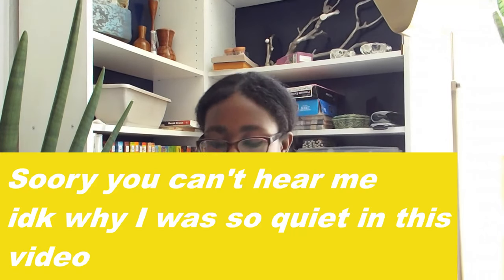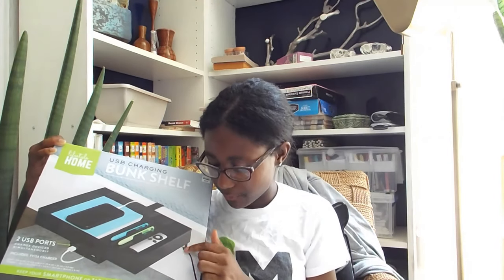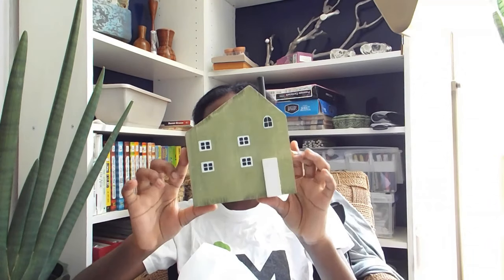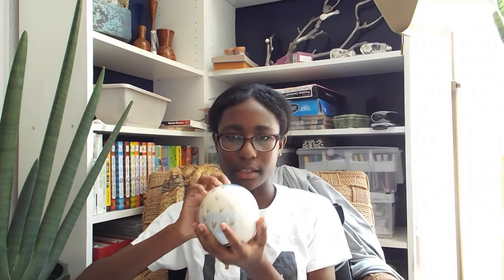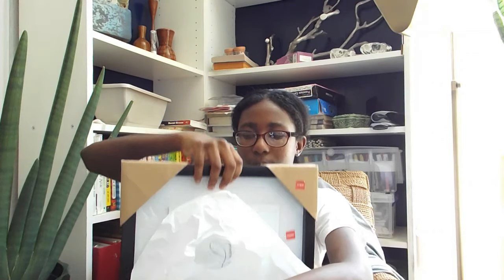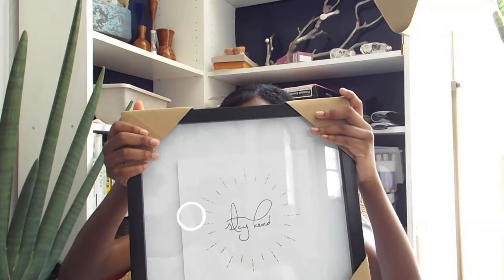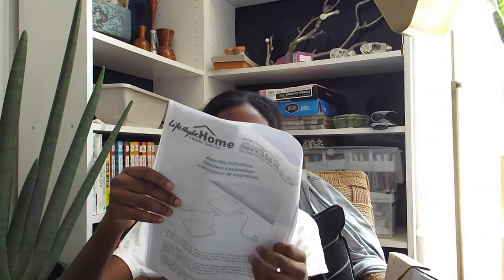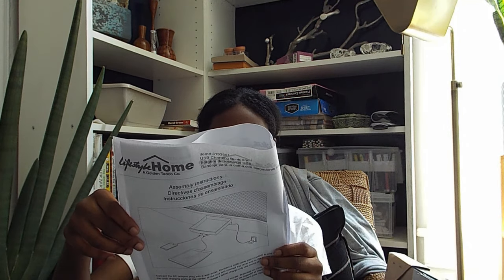HOME DECOR HAUL | from pier 1 + Bath and Beyond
Leave your SUMMER SECRETS down below for my new series!

Items you might be interested in from the Haul:

1. Ocean Ball with the golden birds ( Blue Waves Sphere ) from Pier 1

2. Metal Bunk USB Shelf from Bed Bath and Beyond

3. Stay Kind Framed art from Pier 1

4. Juicy Rasberry Lip Smoothie

5. Vanilla Honey Lip Smoothie

6. Mini Round Cake Pan from Micheal's

7. I couldn't find the Green Wooden House but I did find a different one that has stilts that's coolio

And...

Questions you might ask? :

Age: 13

Grade: 9th

my intro song: why are you damn cute? by: nourish

my outro song: Oblivion by: Lilly Potter

Camera I use: canon, sony, or my LG stylo 3

Editing software I use: Video pad or You Cut Video Editor

Goals: 1. Come out with better and more creative content
2. Think about content I will post when I'm older when those slime videos aren't cutting it